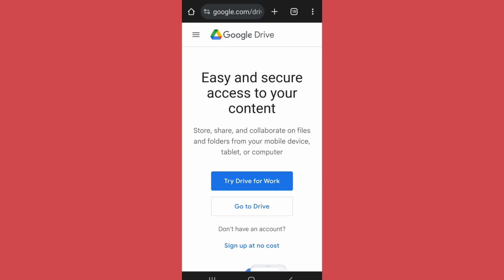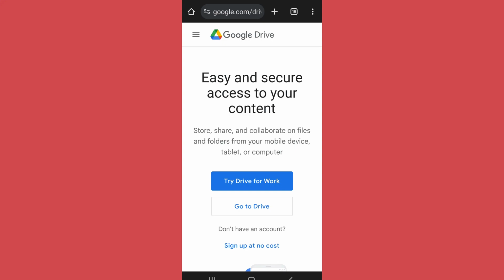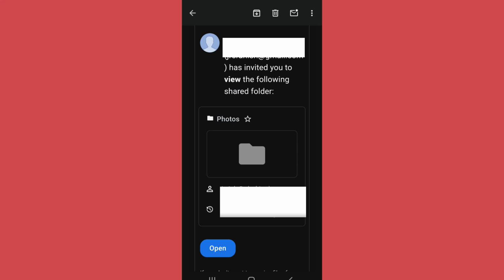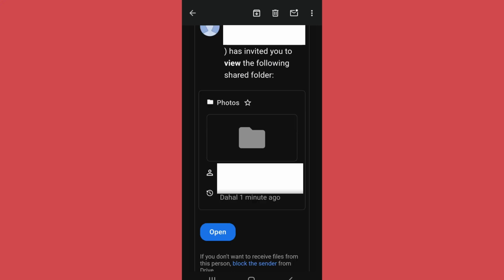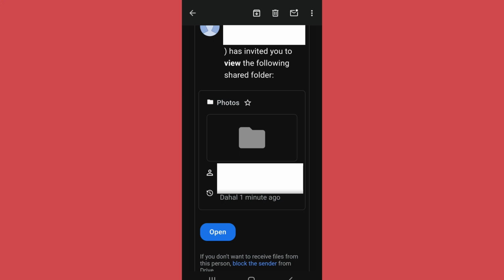how to Access Google Drive From Gmail (2024)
This video guides you through the exact steps on how to access google drive from gmail. Ever find yourself needing to access Google Drive but can't remember how to get there from Gmail?
In this quick and easy tutorial, I'll show you two simple ways to access Google Drive from your Gmail account.